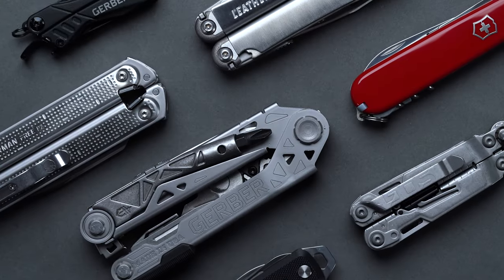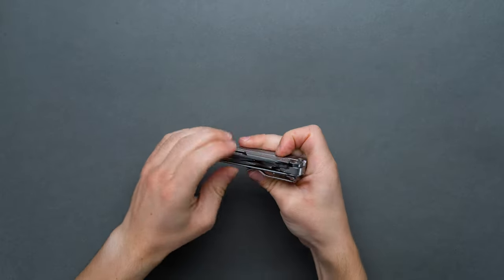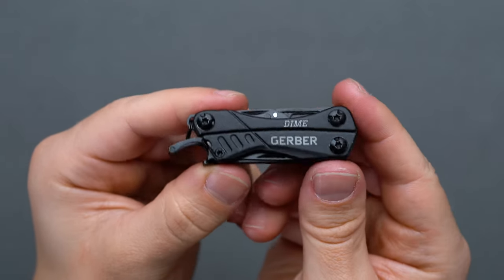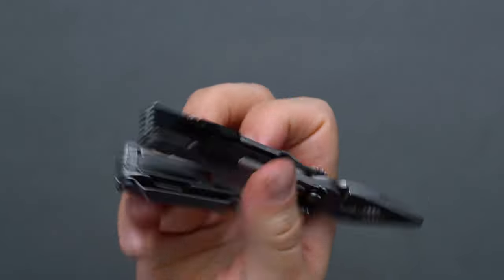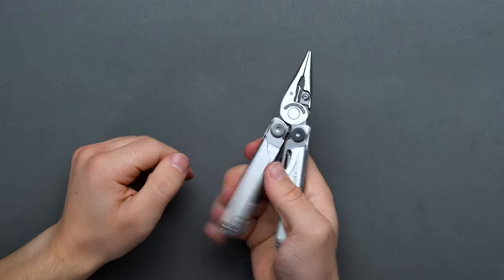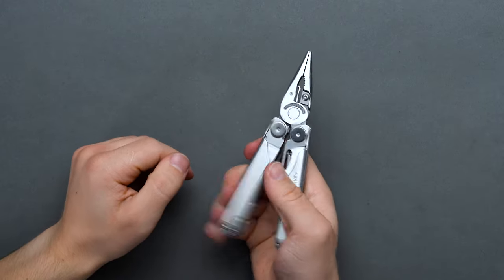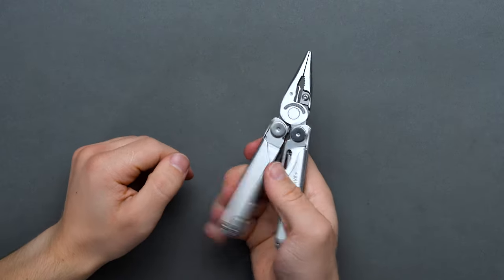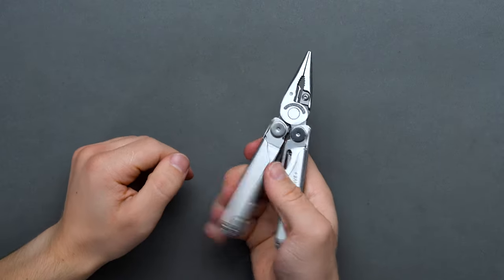7 Best Multi-Tools For EDC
Not all multi-tools are pocketable, lightweight, or versatile enough to qualify as everyday carry staples. So in this hand-picked guide, we’ll be taking a close look at 7 of the best multi-tools for EDC that come packed with utility equipping their user with a laundry-list of useful features in a compact form factor.

Purchase Links:

Best Keychain Multi-Tool: Gerber Dime ($28)
Best Compact: SOG PowerPint ($50)
Best Swiss Army Knife: Victorinox Compact ($59)
Most Innovative: Gerber Center-Drive Plus ($155)

Video Chapters:

00:00 Introduction
00:39 Leatherman Free P2
03:09 Gerber Dime
05:06 SOG PowerPint
07:22 Leatherman Wave+
09:56 Victorinox Compact
11:36 Gerber Center-Drive Plus
15:08 The James Brand The Ellis